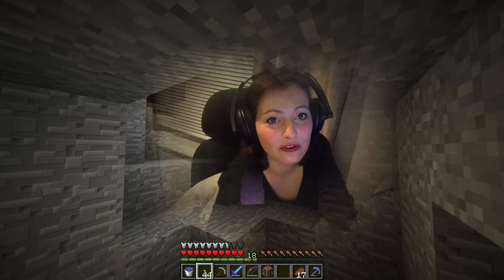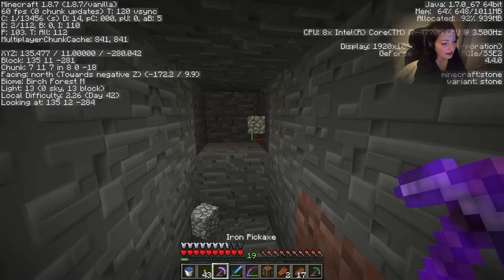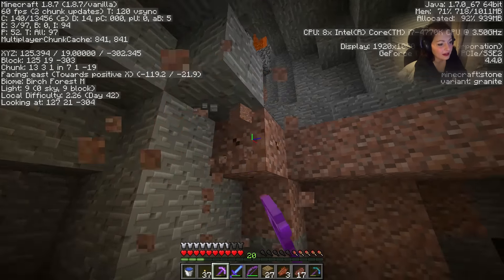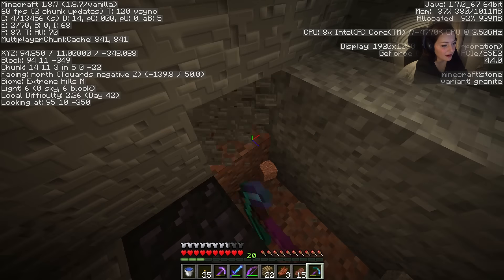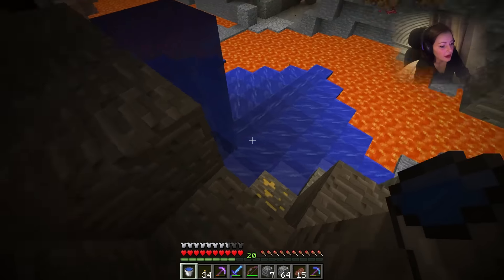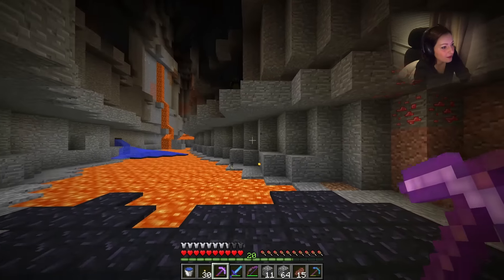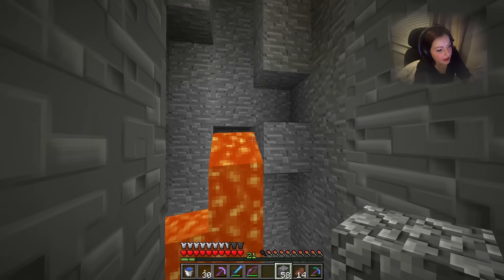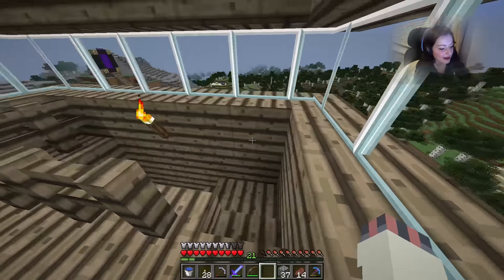The World With No Name - Episode 42